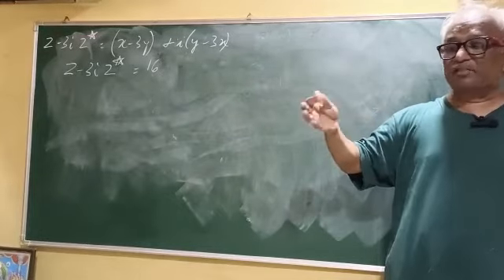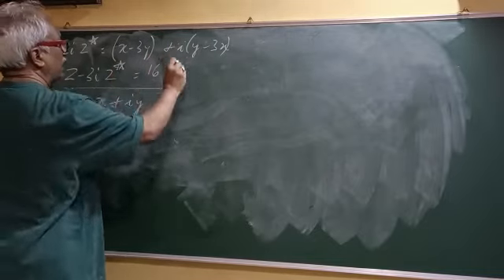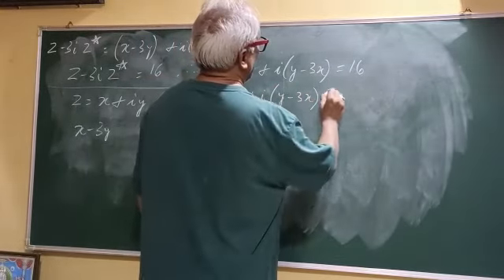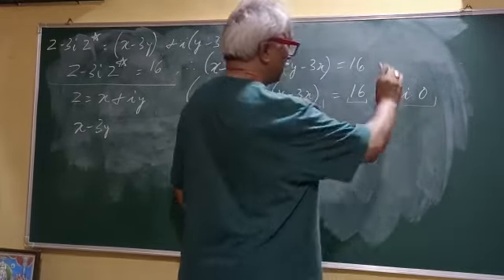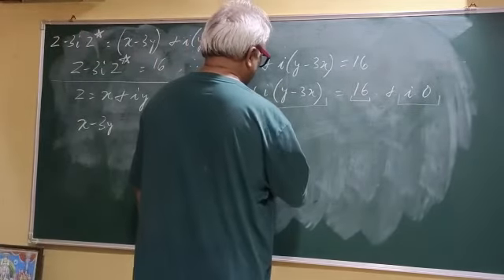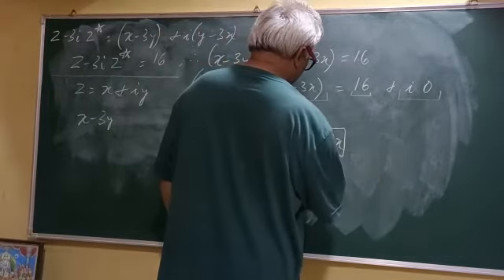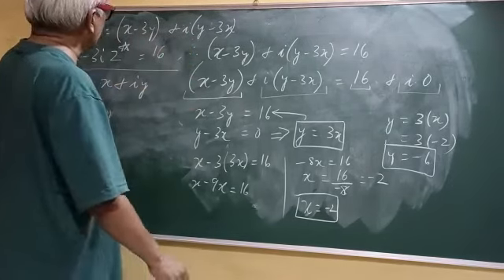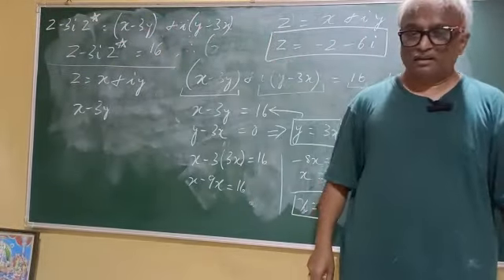Complex Numbers Solving Equations with Complex Roots 1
Complex numbers, conjugate of a complex number, complex roots of polynomials. IBDP Mathematics HL, A level Mathematics and A level Further Mathematics